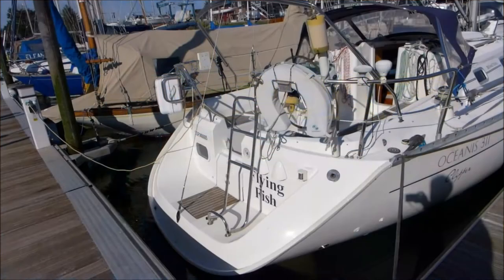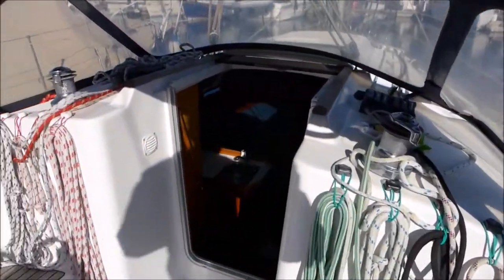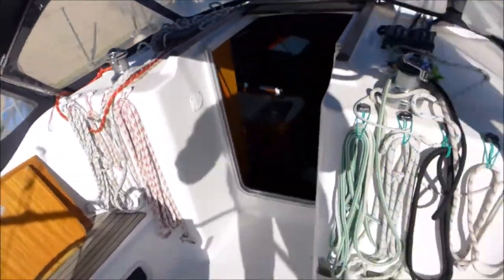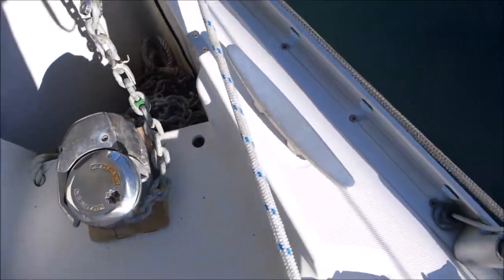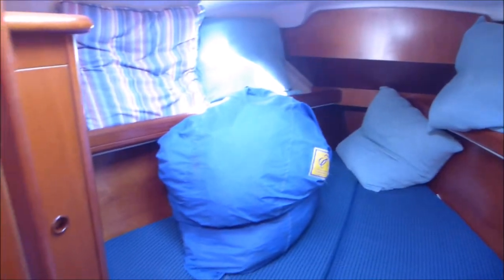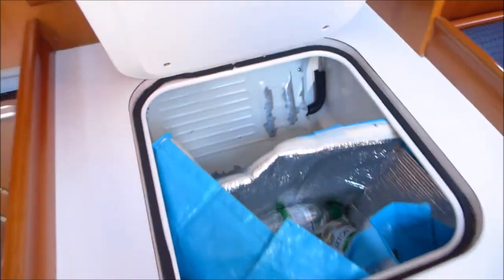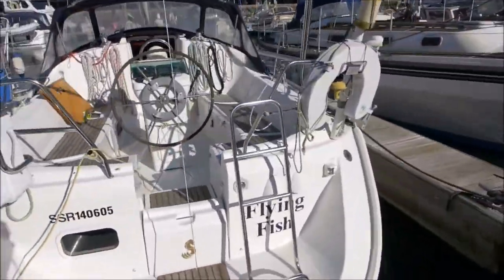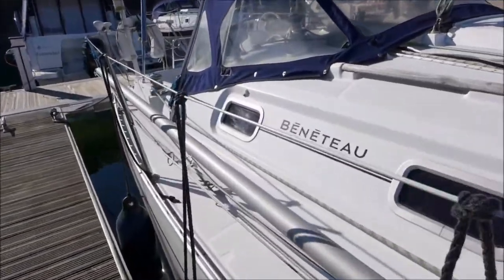Beneteau Oceanis 311 Lift Keel - Video Tour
Have a look around flying fish! A Beneteau Oceanis 311 lift keel built in 1999. Let us know your thoughts and questions in the comment box below.